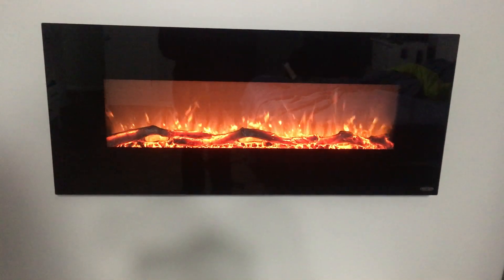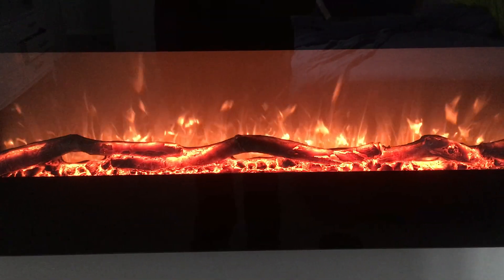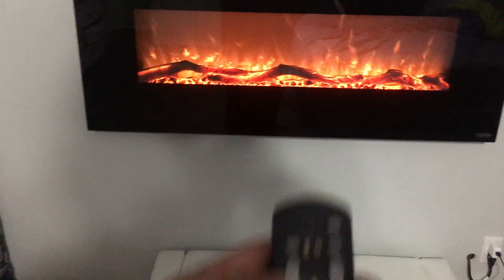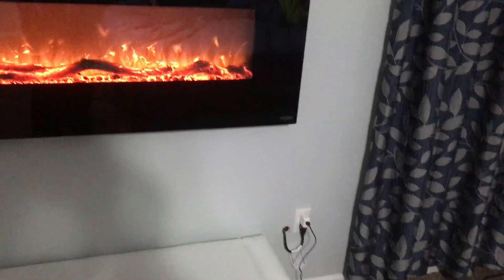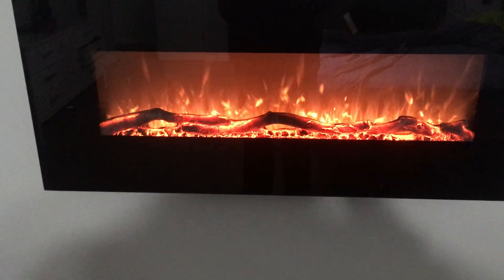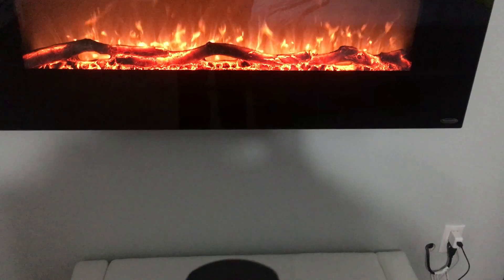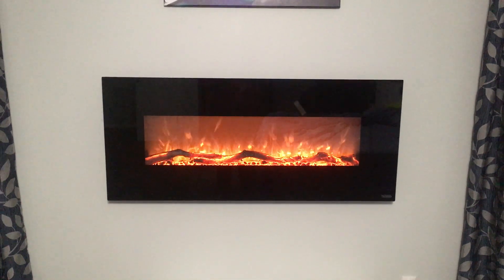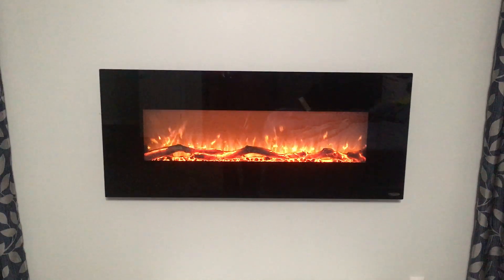Touchstone 80001 - Onyx 50 inch Electric Fireplace Review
An honest review of the Touchstone 80001 - Onyx 50 inch Electric Fireplace